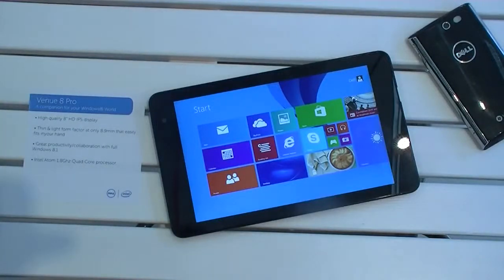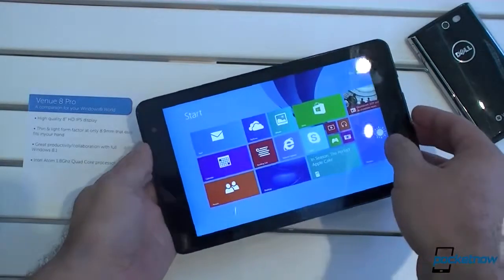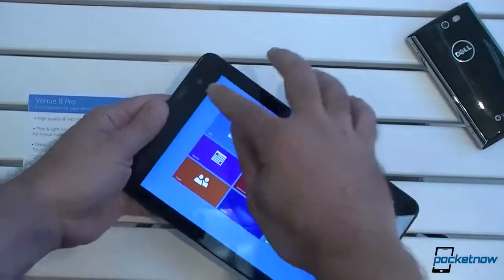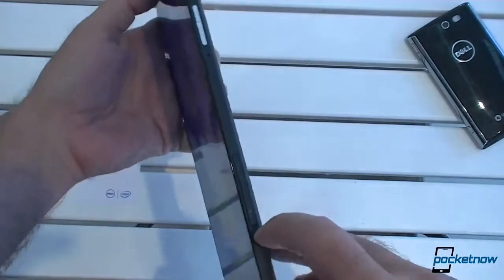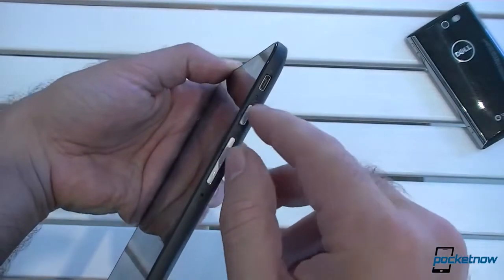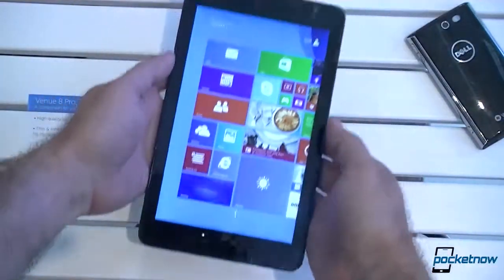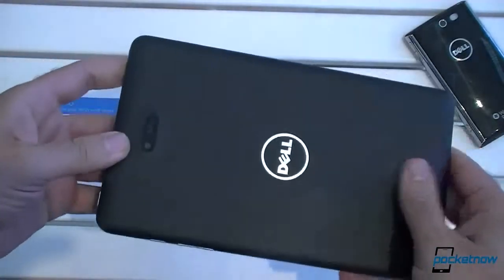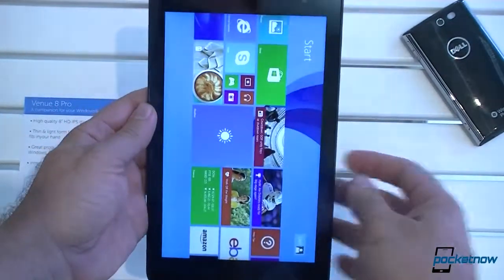Dell Venue 8 Pro Hands On